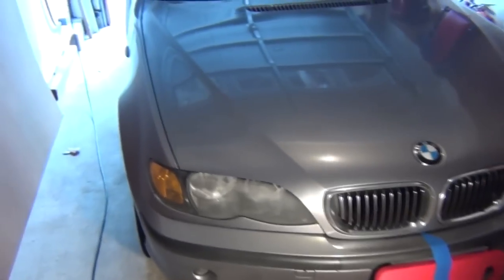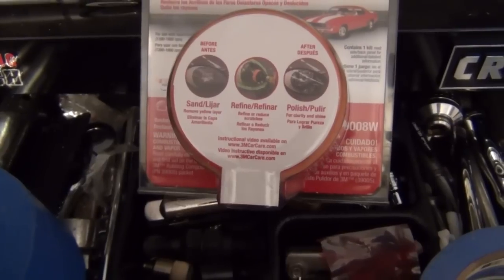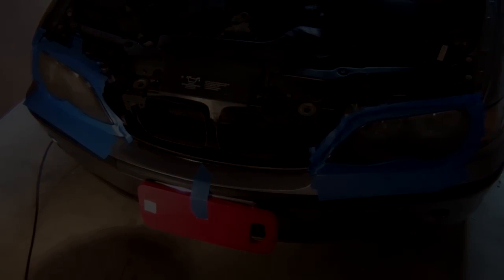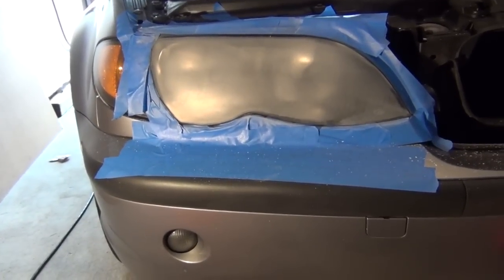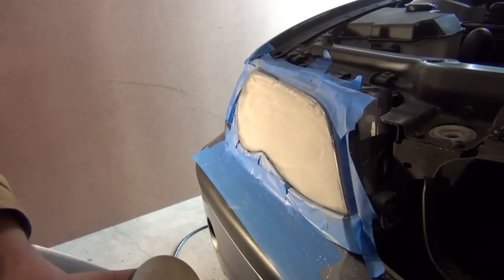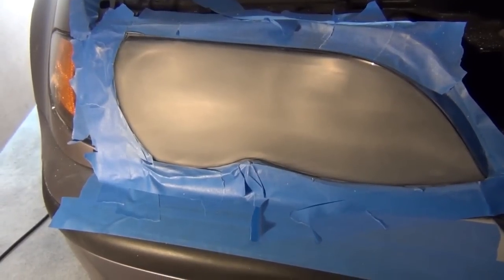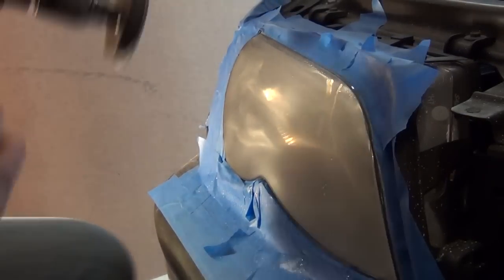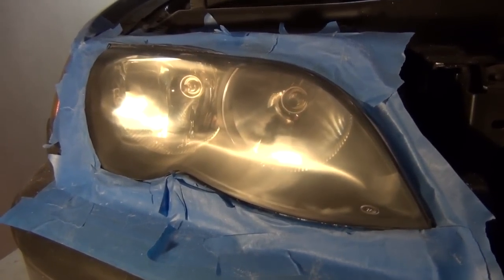Headlight Restoration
How to clean and refinish your headlights using a 3M Headlight Restoration Kit on a 2004 BMW 330i.  Demonstration on how to clean your headlights.